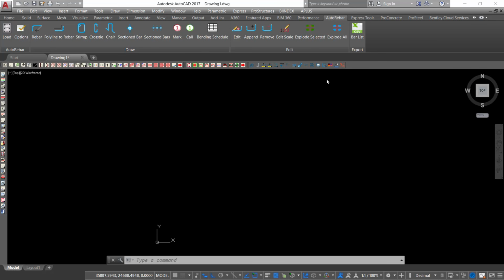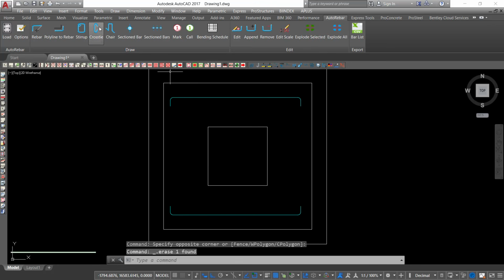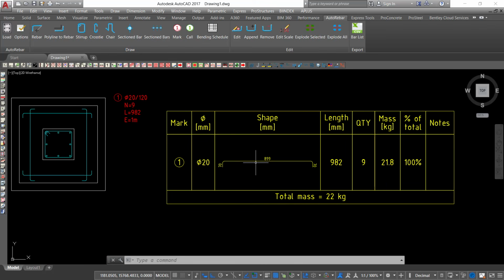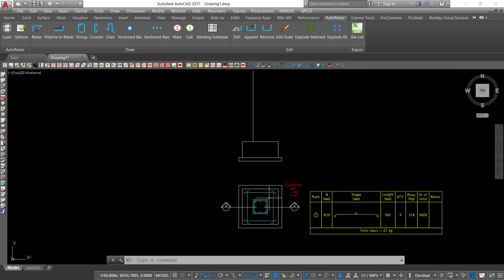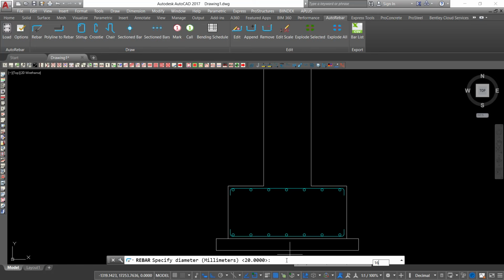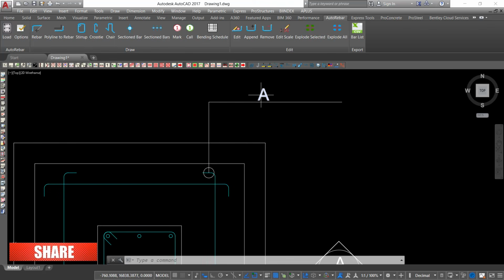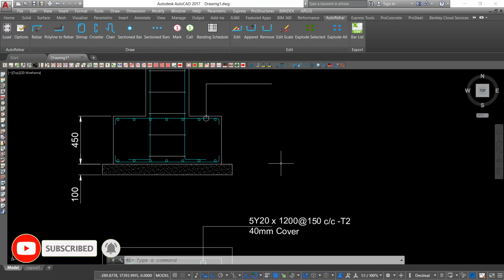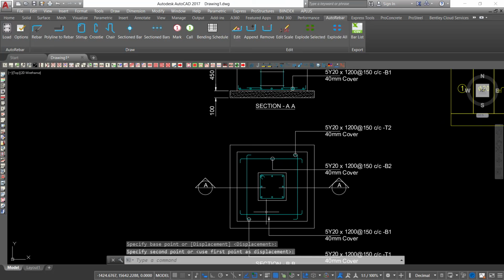Best Rebar Detailing Skills with AutoRebar in AutoCAD